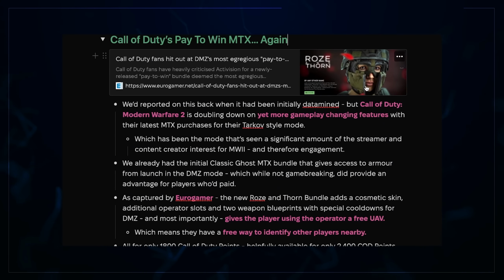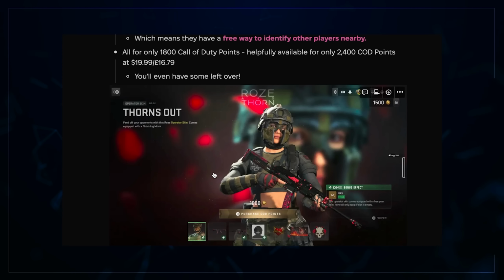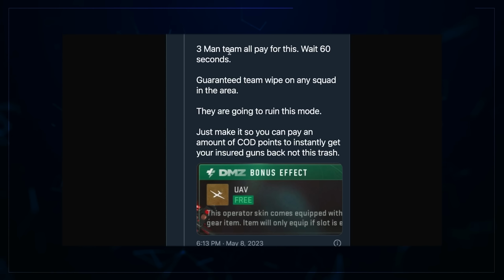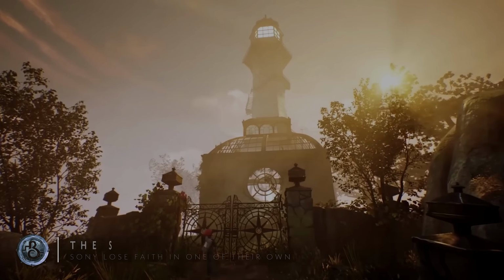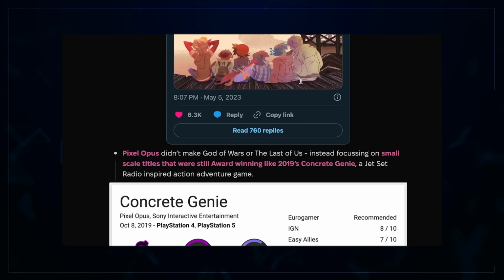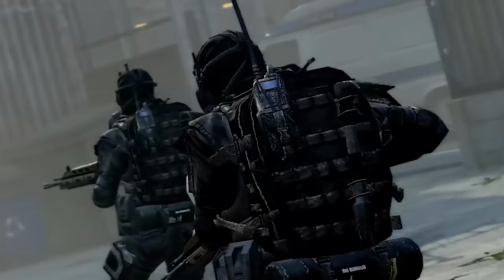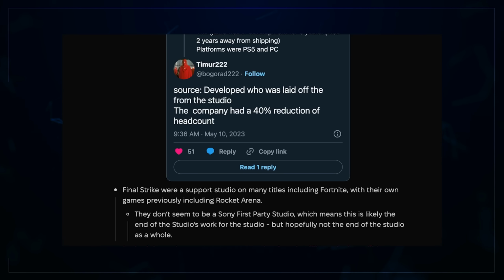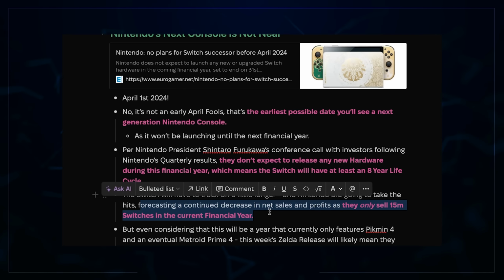Activision’s Sneaky P2W Caught OUT! Sony CUTS Studios, Games Cancelled, Switch 2?! & MORE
Uh oh! Activision are working out ways to sneakily introduce pay to win elements into Call of Duty. Sony have trimmed down a few projects, solidifying the notion of what a Sony first party game is, and a lot more!

00:00 The Story - CoD Pushes Further Into Pay To Win?!
03:40 The Story - Mii, Ellie, &… Barbie Enter The Hall Of Fame?!
04:55 The Story - Sony Lose Faith In One Of Their Own
08:23 The Story - No New Hardware On The Horizon?
12:35 The Story - Gacha Grinds Getting Problematic!

Purchase our debut game, The Pale Beyond
My Links: Bento.me/Bellular